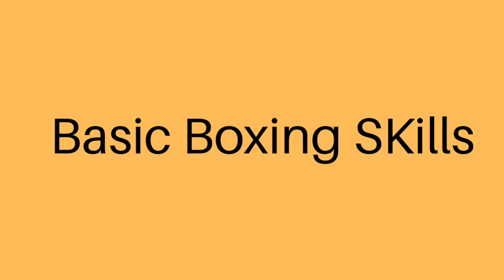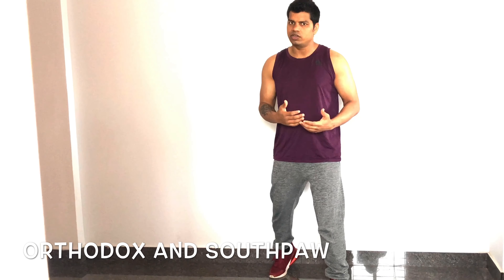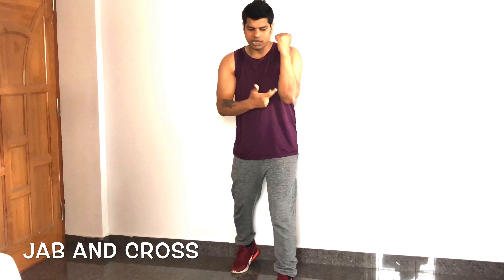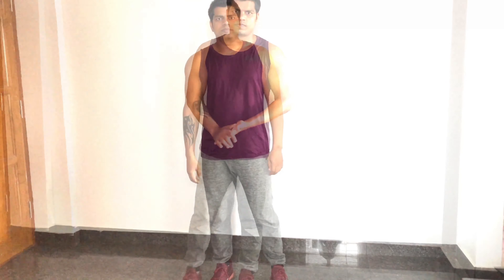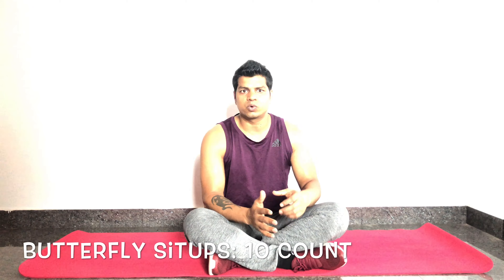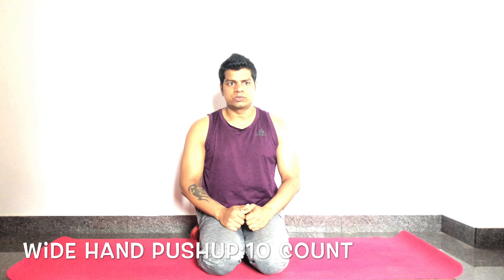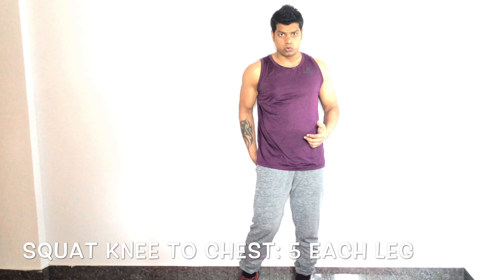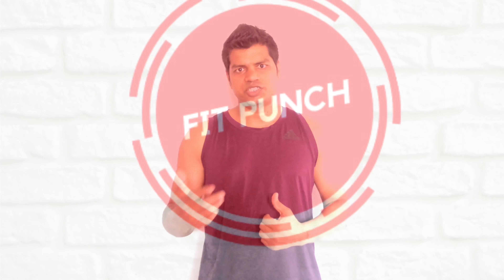Fitness Boxing Techniques | Learn Boxing Basics - Day 1 | Full Body Conditioning Workout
This video will be very helpful for those who want to learn Boxing. I will show Boxing techniques for beginners. This video is about Basic Boxing Techniques which can be done in workout along with full body 15 minutes AMRAP full body conditioning.
Basic Boxing Techniques are:
Boxing Stance
Pendulum
Jab and Cross